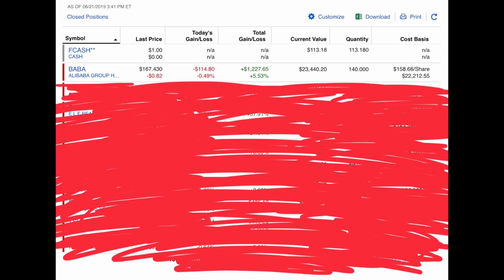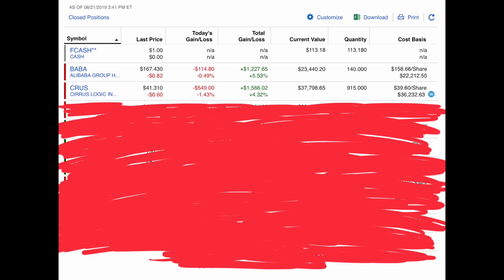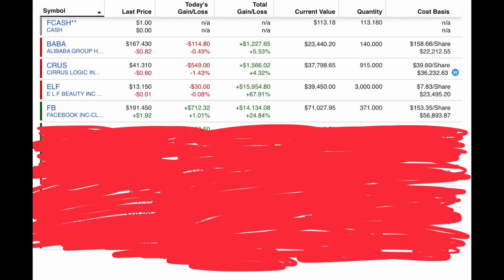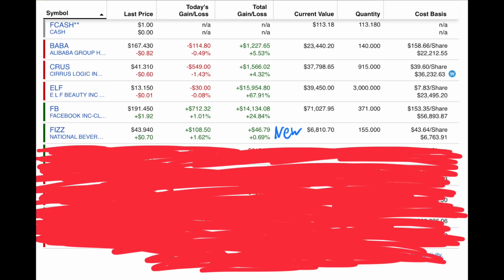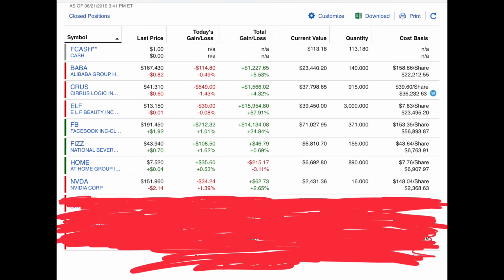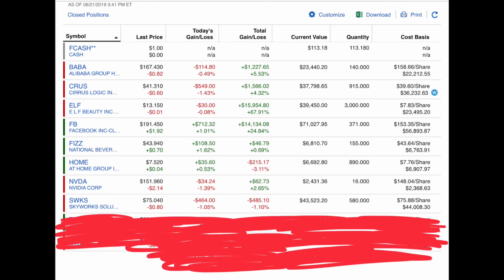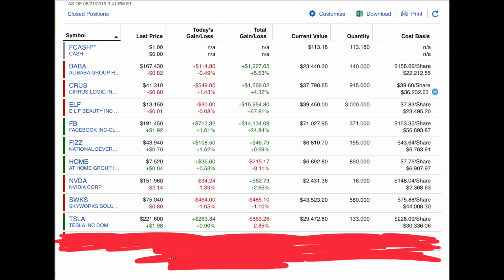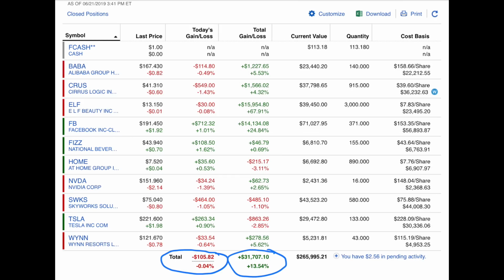My $265,000 Stock Market Account Fully Disclosed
Link to join StockHub free investing discord server Want to join our free STOCKHUB discord chat?
In todays video I share with you guys my full private account that is available for everyone in my private stock market membership group to see. You will see all the stocks I own as well as how much I am up or down on those stocks as well as how much money I have in each stock. Would love to hear your opinion. Have a great day!

Biggest Sale ever on my Becoming Master of the Stock Market Course!

Free PDF for the top 5 stock market apps and websites I use daily!

* My IG is : FinancialEducationJeremy